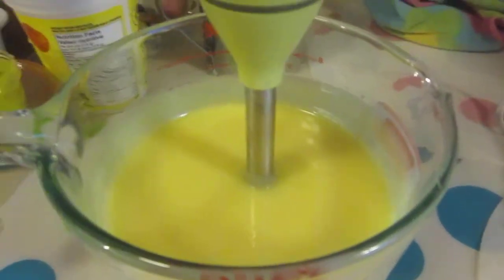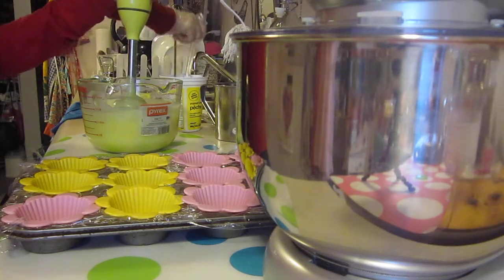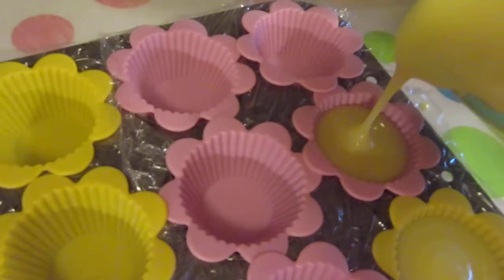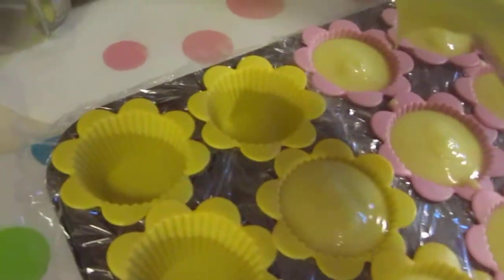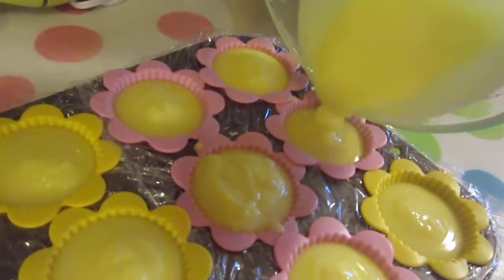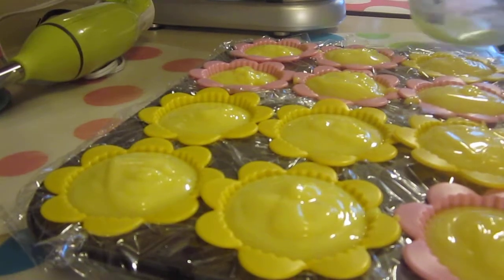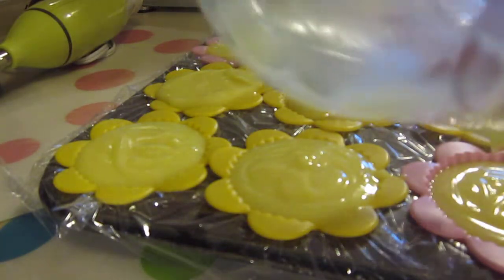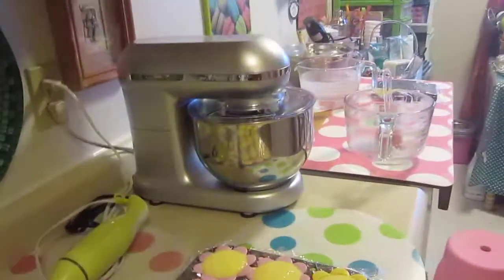Part 4 whipped soap series....Making the base for cupcake soaps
Here I made a basic cold process recipe with palm oil, castor, olive, rice bran oil, avocado butter, coconut oil. I'll be doing two recipes. For the frosting on the cupcakes I'll be using the whipped soap process using the stand mixer.